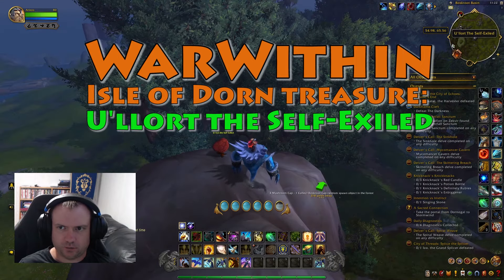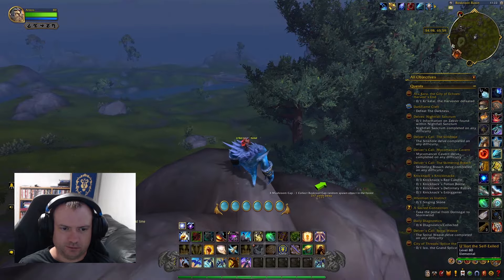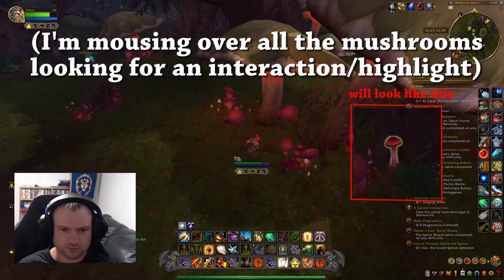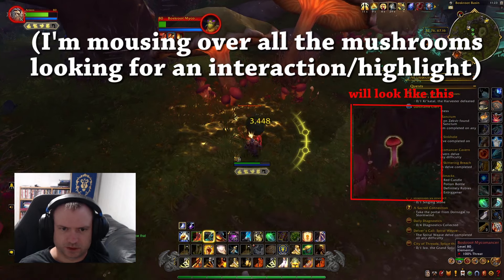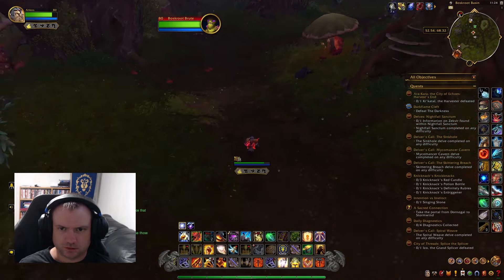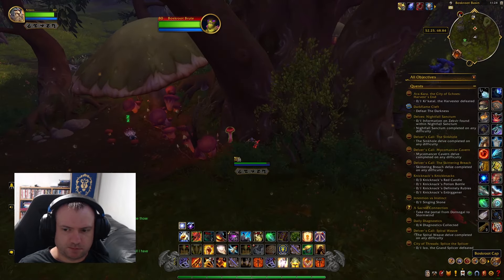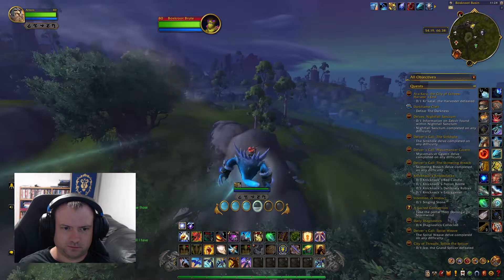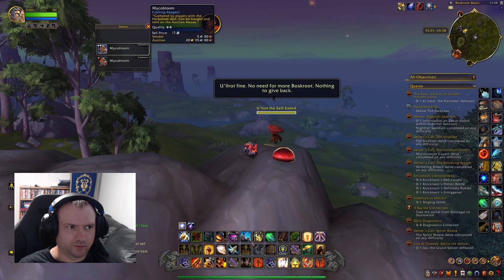U'llort the Self Exiled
How to complete the War Within treasure: U'llort the Self Exiled in the Isle of Dorn.